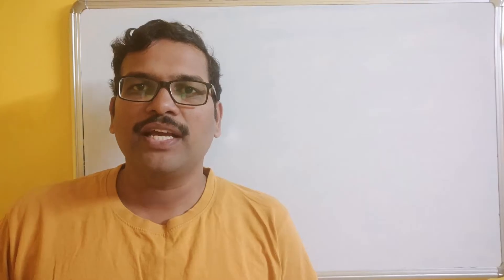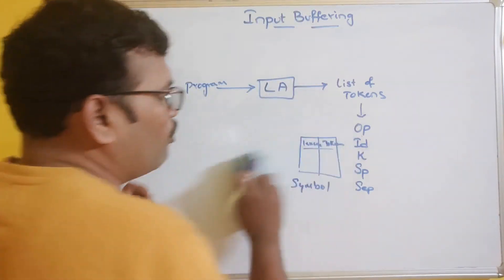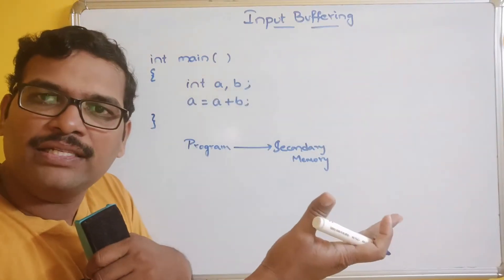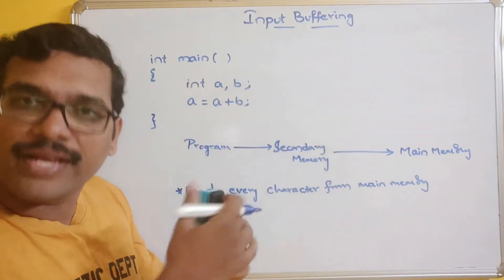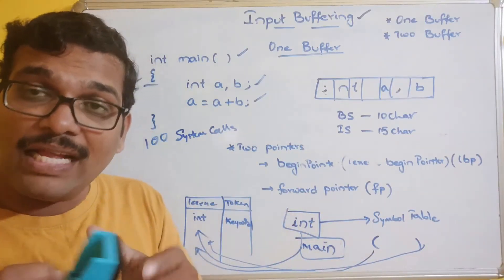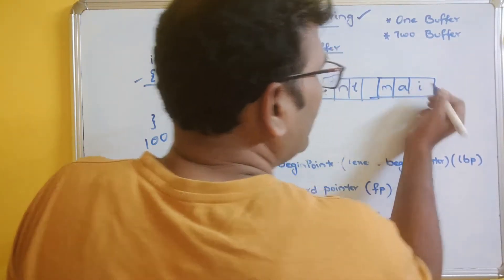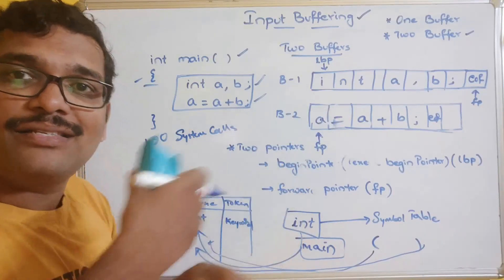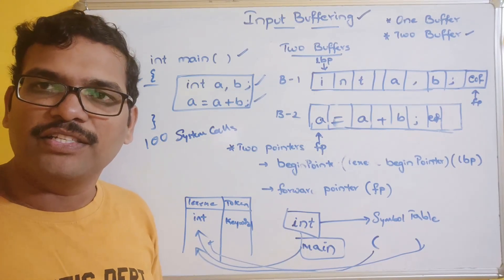INPUT BUFFERING IN COMPILER DESIGN || ONE BUFFER, TWO BUFFER || CD